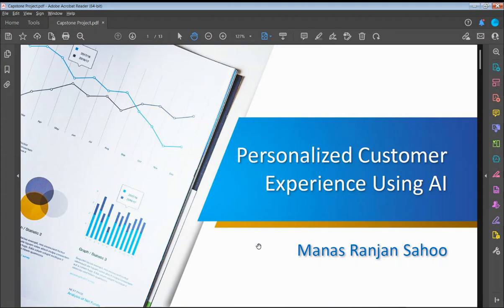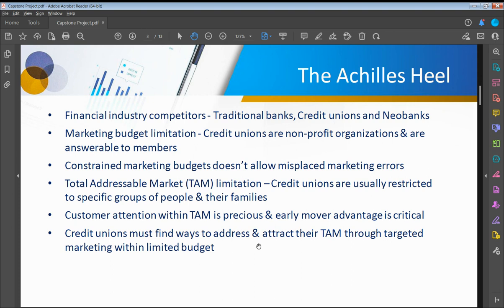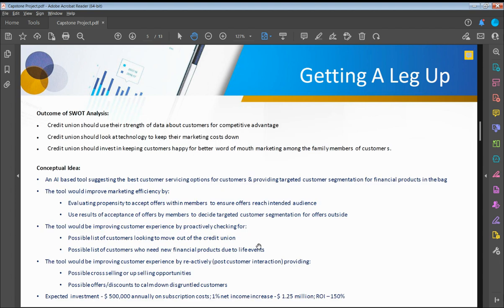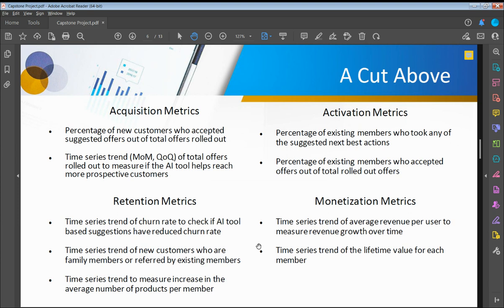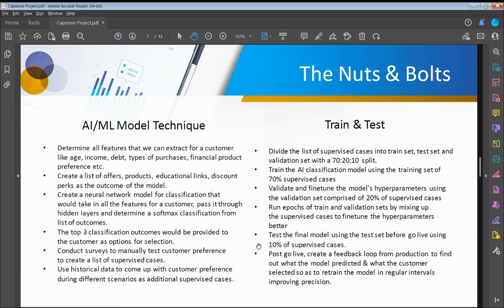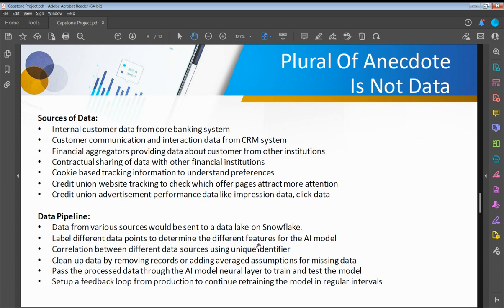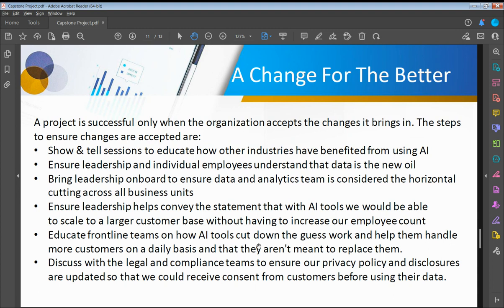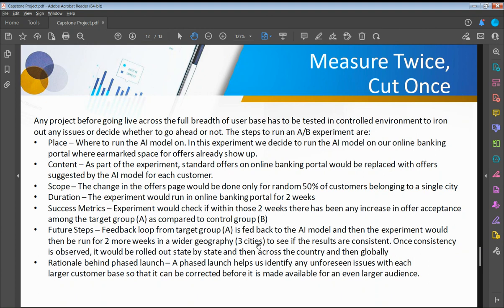Capstone Project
Capstone Project presentation on Personalized Customer Experience at a Credit Union using AI as part of UC Berkeley's Artificial Intelligence course.